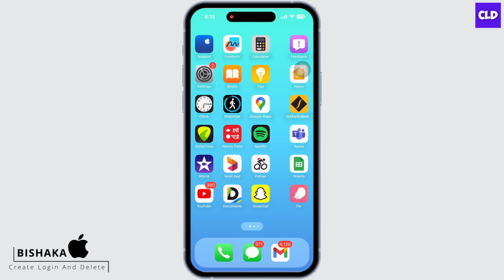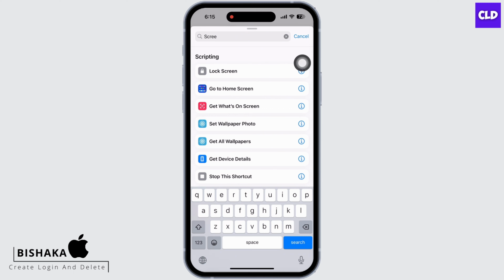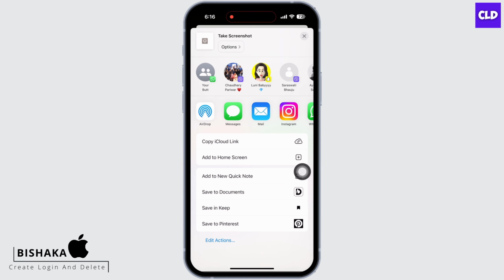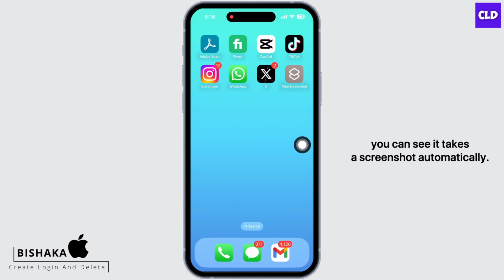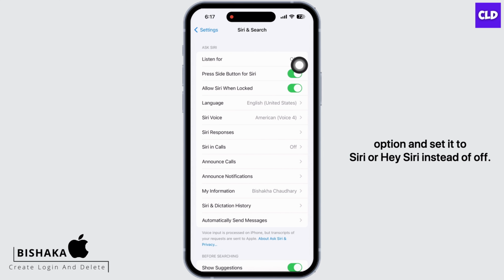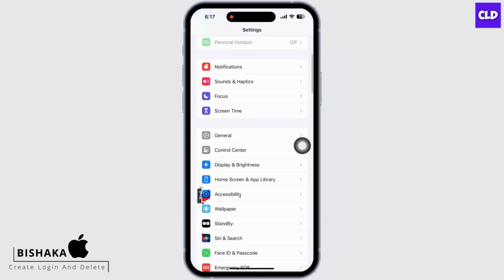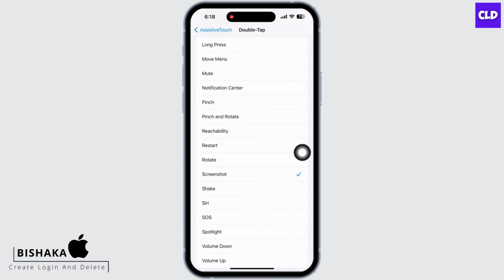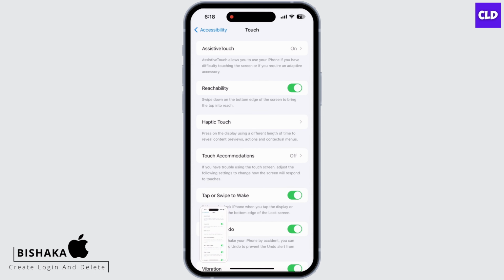How to Screenshot on iPhone Without Buttons (Multiple Ways)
In this video, we'll help you on How to Screenshot on iPhone Without Buttons multiple ways. We'll walk you through the process, from utilizing AssistiveTouch to voice commands.

👋 Welcome to Create Login And Delete! In this tutorial, we'll guide you through various methods to take screenshots on your iPhone without using physical buttons. If you're looking for alternative ways to capture your screen, you're in the right place.

📱 Timestamps:
0:00 - Introduction
0:05 - How to Screenshot on iPhone Without Buttons
0:10 - Steps on How To Screenshot on iPhone Without Buttons